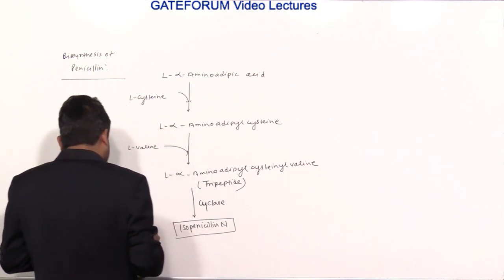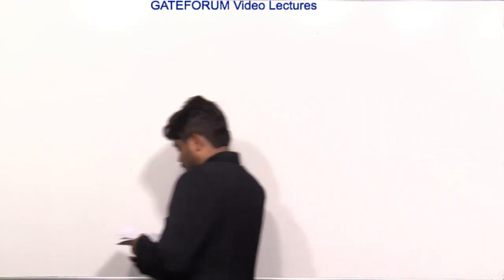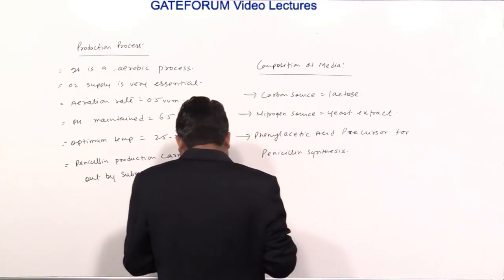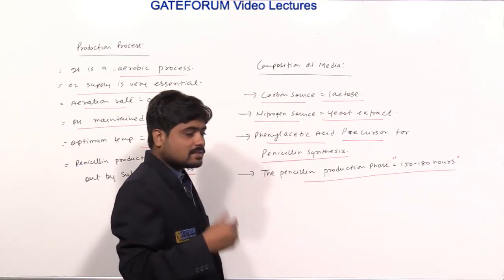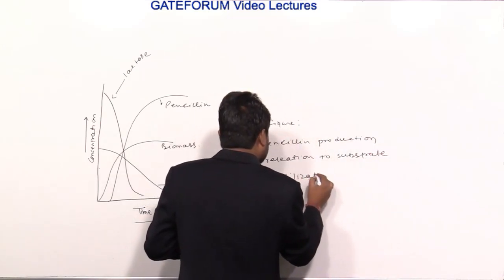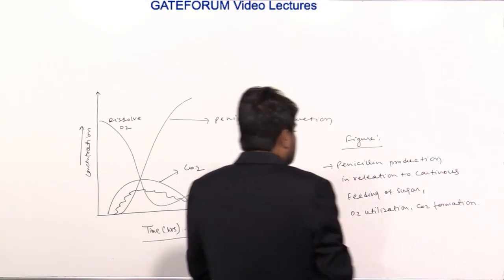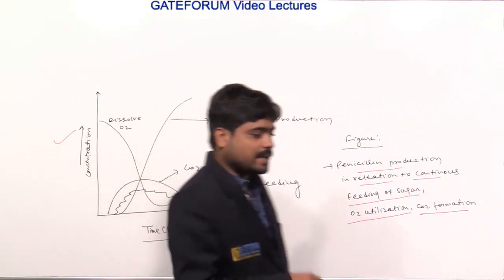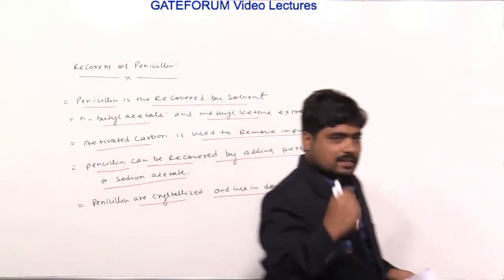Antibiotics Production II I Bioprocess Engineering & Process Management I BioTechnology(BT) I GATE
Basic concept of Antibiotics Production by GATEFORUM's expert faculty.

Topic -  Bioprocess Engineering & Process Management